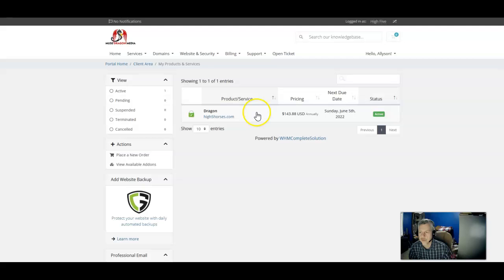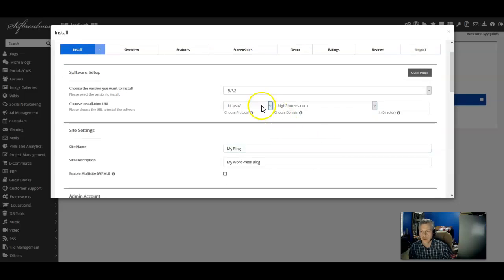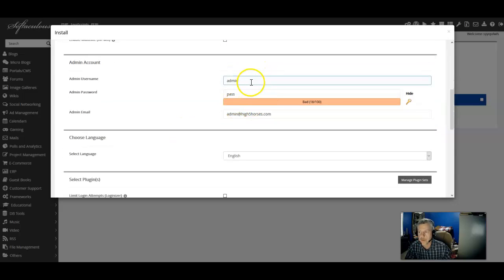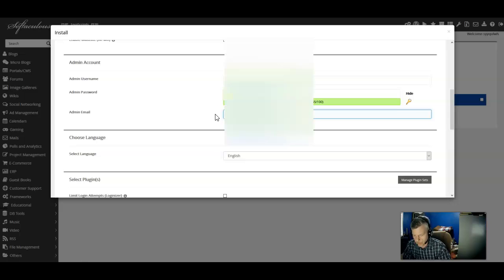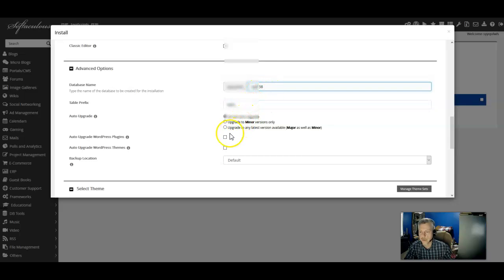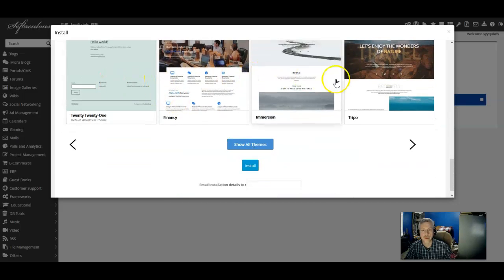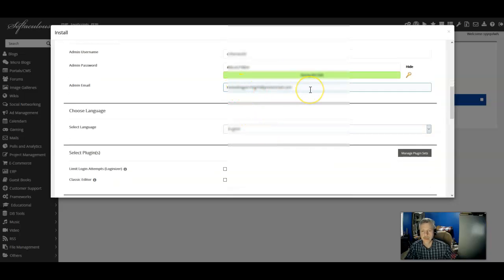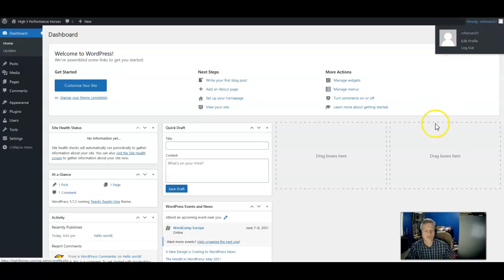How to Install Wordpress on Your Hosting Account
This tutorial shows you how easy it is to install Wordpress from a CPanel hosting account at Muse Dragon Media.